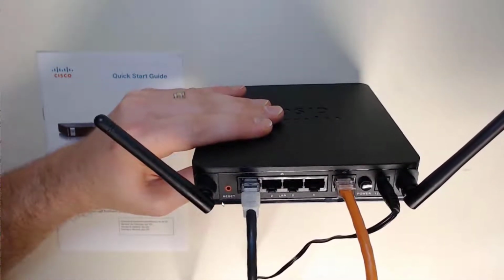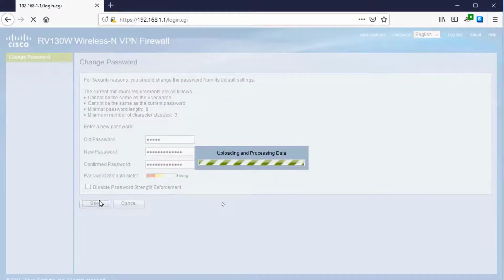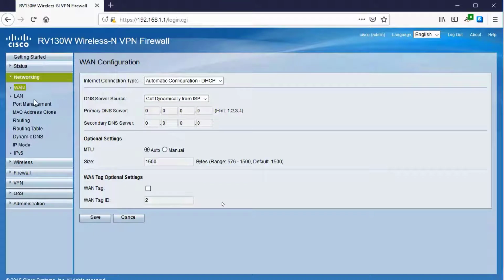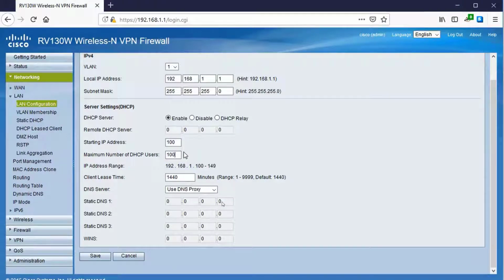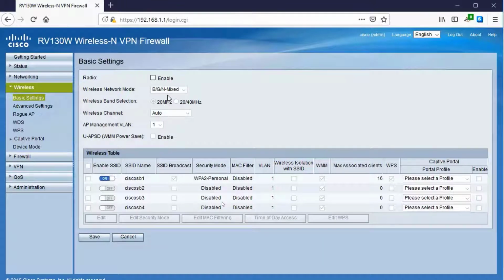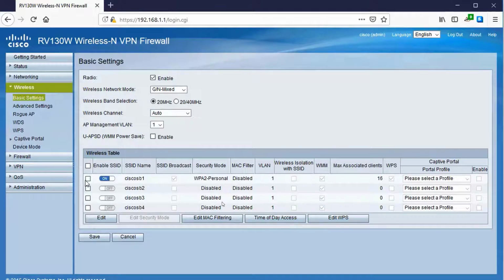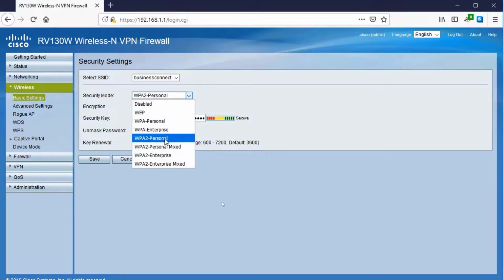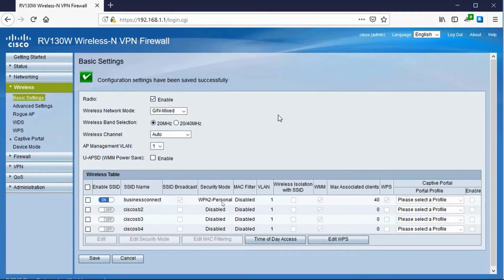Configure a Wireless Network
Demonstration of how to configure a wireless network.